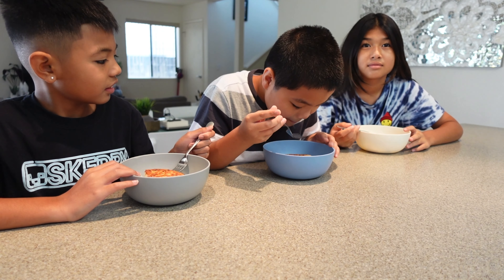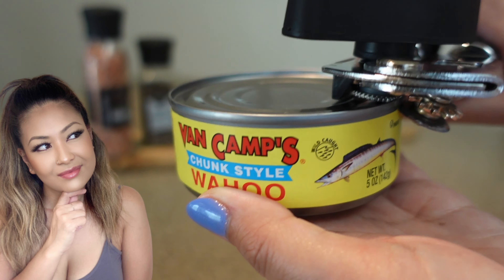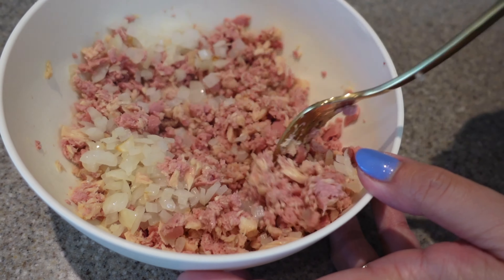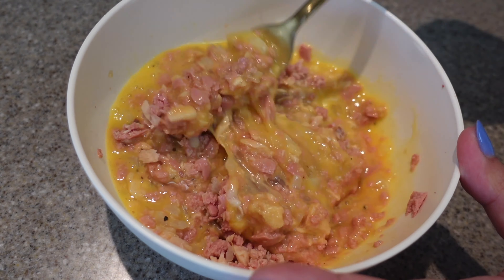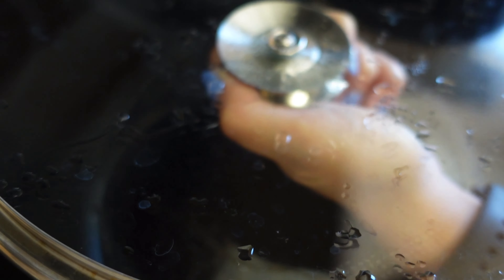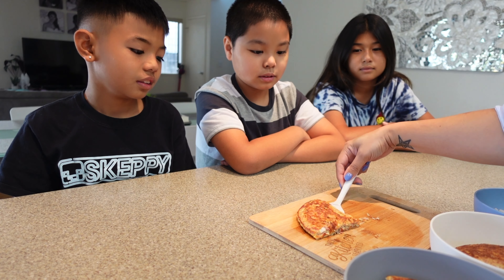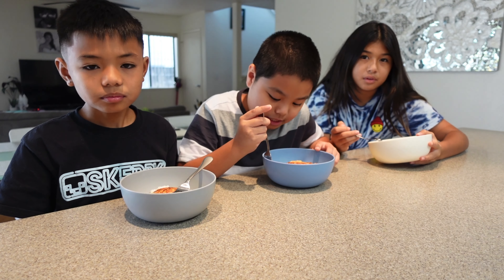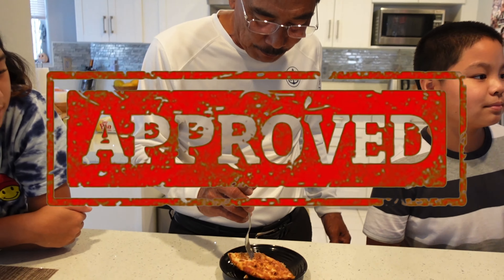The Grandkids Love This! | Sally Funakoshi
Today I am sharing one of my dad's old boy scout recipes that he used to make for me.  This recipe is also known as "Grandpa's Omelette" now that he makes it for his grandkids =)

Current upload schedule:
Tuesday & Friday
10am (Hawai'i Time)